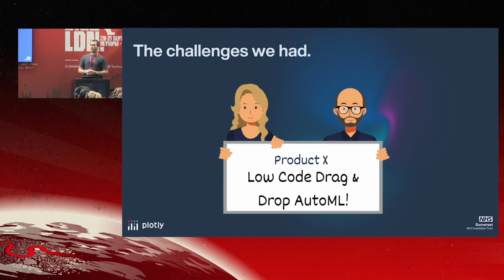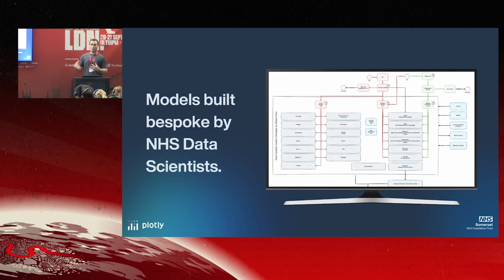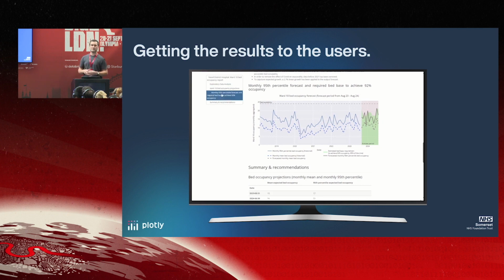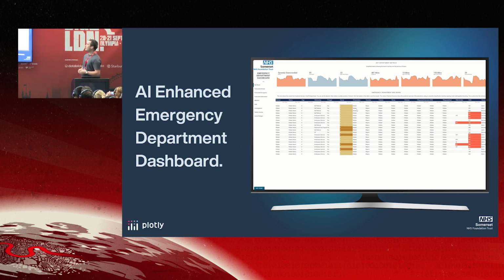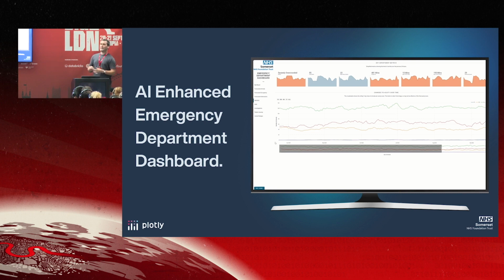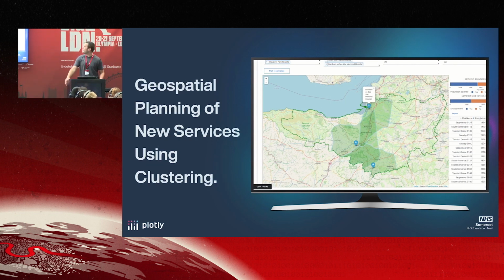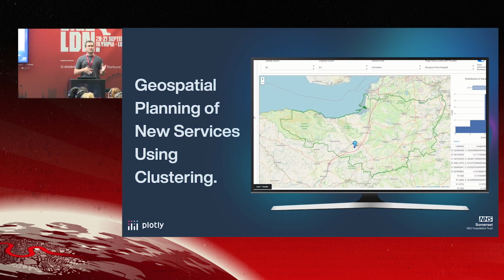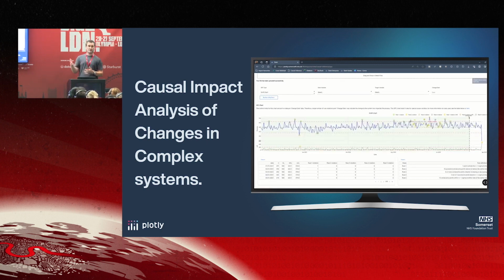Highlights from "Enabling AI in an NHS Acute Trust With Plotly Dash"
At Big Data London 2023, Andy Mayne discussed how the Somerset NHS Foundation Trust utilizes Dash Enterprise to unlock the power of AI. ⚡️

Watch the highlight reel to see their applications for live emergency department monitoring, geospatial services planning, and more!